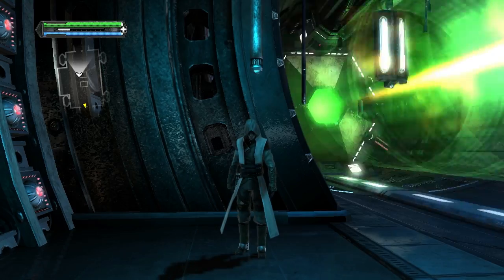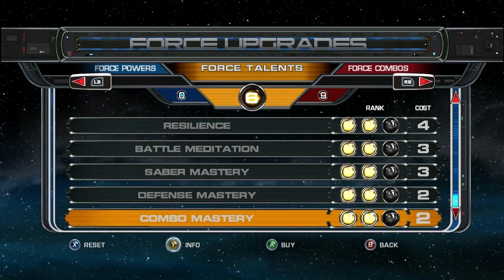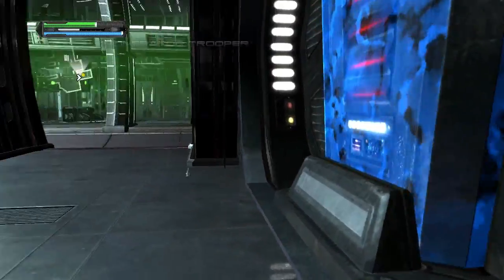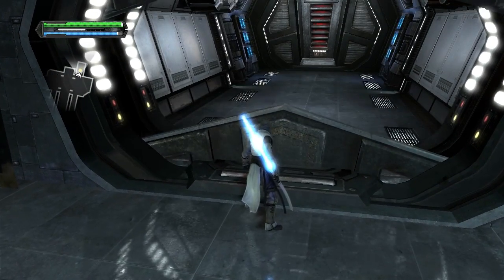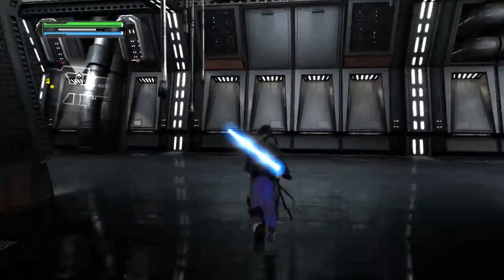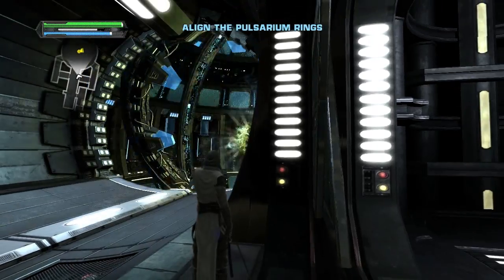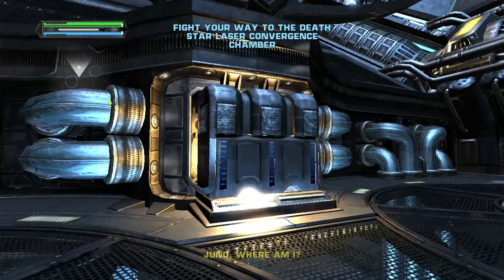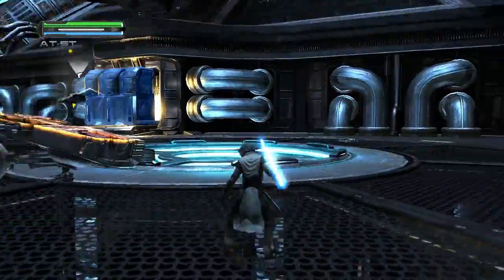The Force Unleashed - Episode 17 :: The Inside of What?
Wherein Nari decides that the best way to the emperor is to run down the giant laser cannon barrel as its firing, finds people actually stationed in the cannon barrel, and marvels at useless rooms built for no apparent reason.